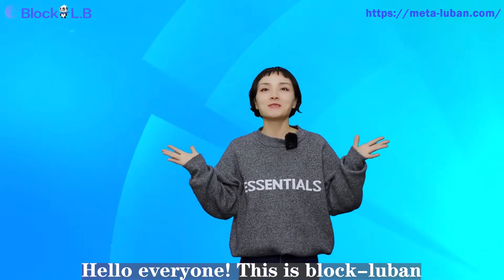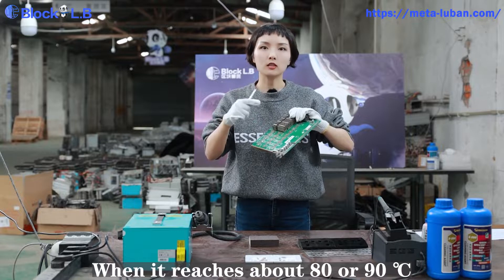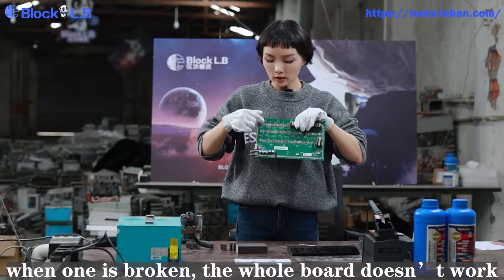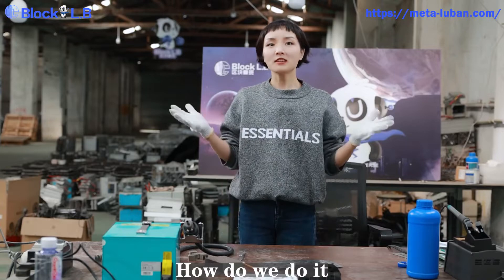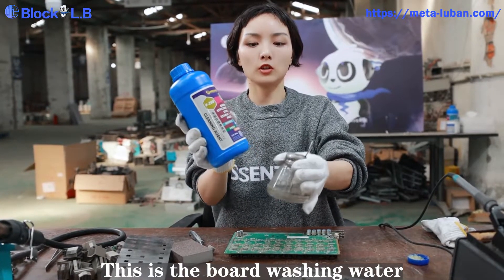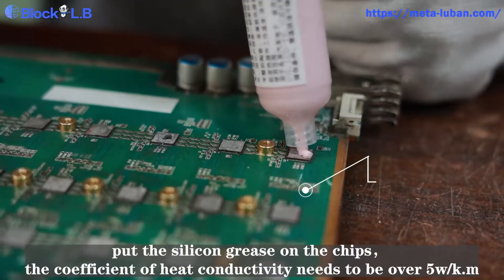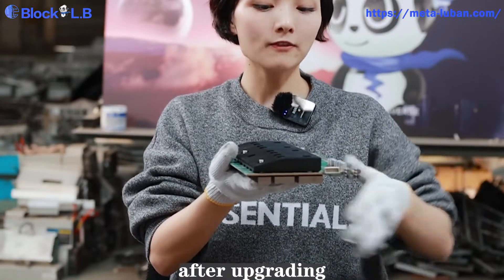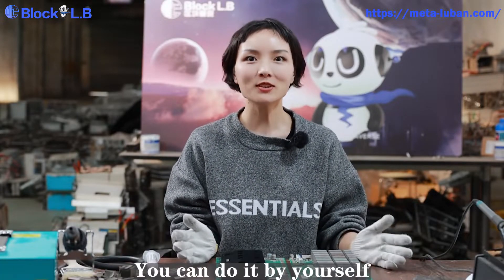Newest Antminer 17 Series with Better Heat Dissipation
17 series heatsinks upgrade

Are you a user of the Antminer 17 series? Are you troubled by their heat sink problems? Did your heat sinks fall off? Have the heatsinks short-circuited?

Lets’ take the T17 heatsinks here for example, and see why they have these problems.
First of all, here is the heat sink, this is a chip, the soldering material connecting them is tin, and this kind of tin has a relatively low melting point of 138 ℃.  when the miner is running and the temperature goes up, it is already in a semi-melted state at about 90 ℃. If the machine is overheated or suddenly powered off, the internal heat of the machine cannot be discharged, resulting in the melting of the soldering joints. then, due to the gravity , the heat sinks easily get loose and fall off.
Another thing is that, due to the low ductility and brittleness of the tin, the heat sinks often fall off during transportation ,also causing damages to the chips.
And the chips are in series connection: when one is damaged, the whole board stops working.
This is why so many 17 series need to do heatsink upgrades.

To upgrade it, we need some materials and tools
heat sinks, nuts, screws, upper insulating pad, lower insulating pad, and 2 sets of steel mesh, heatgun, tweezers, scrubbing tools, silicone grease (above 5W/m·K),board washing water.

Now, how to do it? is it difficult?  I'm here to show you.

1. Use a heatgun to remove the heat sinks.
2.cover the hash board with the scrubbing mold, scrub off the tin and silicon ,  then clean the surface with board washing water.
3. cover it with the nut installation mold and weld the nuts to it.
4. cover it with the scrubbing mold and brush it with silicone grease.
5. put the upgraded heatsink on the right place and fix it with screws .

now the upgrading is done.
The disspation efficiency is same like a new one and the damage caused by shipping or power shut down can be reduced by 90%

There are many shops and companies in the market that upgrade the heat sinks, and some even make it by themselves. What's different about our heat sinks?
1.Excellent quality. We have officially authorized technical support, official first-hand accessories and corresponding molds, making sure that the miners keeps the same hashrate and power consumption just like the original one.

2.co-designed with official technical team. Its’ in one piece, fixed with screws, very stable and doesn’t fall off;  The front end is designed as a slope, and the overall gap  is larger,which allows more air to come in; while the rear end is level, and the density is high with larger dissipation surface. For ordinary upgrades, their tooth density is 2, and we got 3, so the heat dissipation surface is larger, and the heat dissipation efficiency is 20% higher than the ordinary products in the market ; the special oxidation technology makes the whole piece non-conductive , safe and stable, no short-circuit problems, and the installation and upgrading are simple with ordinary screws. For many ordinary upgrades, there are short-circuit problems due to the wrong material. The heatsink piece is arranged between the rows of chips, and will not move, there are grooves to avoid any pressure on the chips;

3. our service and warranty
we have Erp system for management, for each product that we receive, it is labeled and every step of its repairing is traceable. When it is repaired, we test before shipment and there is a quality inspection report.  the receipient has a 7-day warranty since the day they get it back.

4. More test(optional)
1.Cargo bump test (a car,  bumpy journey, then turn it on and run)
2.Power-off test (repeatedly switch the machine several times, whether the miner can work normally)
3.Usage test (after running for a few hours, open the box and checkthe condition of the heat sink. Is there any melting like before)